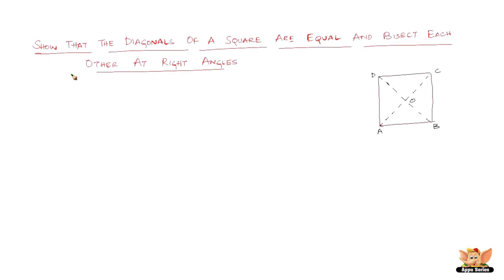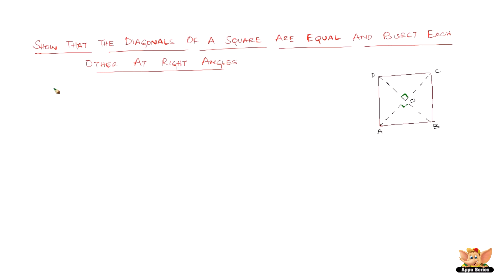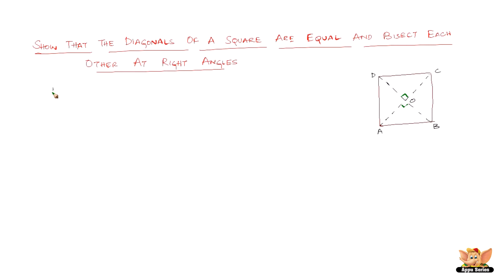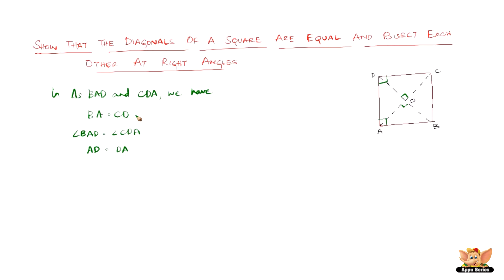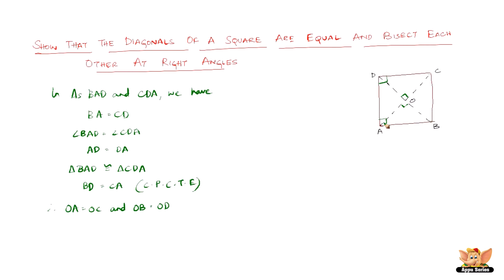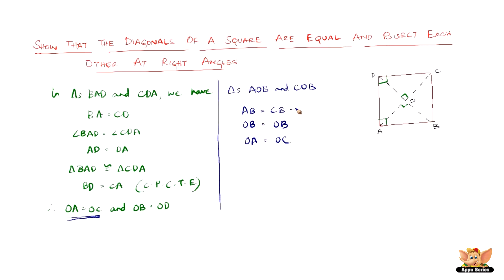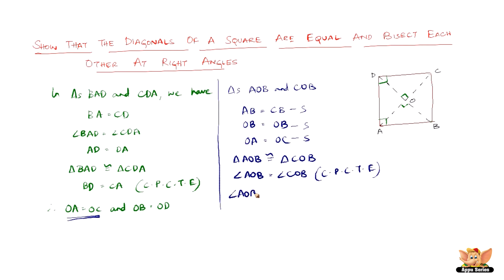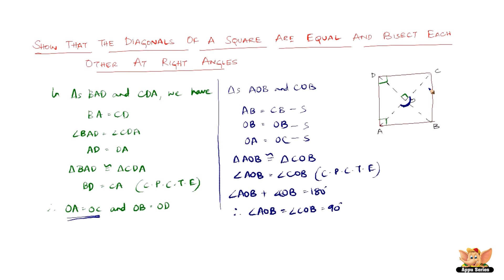Problems on quadrilaterals involving triangles.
This video shows that the diagonals of the square are equal and bisect each other at right angles.